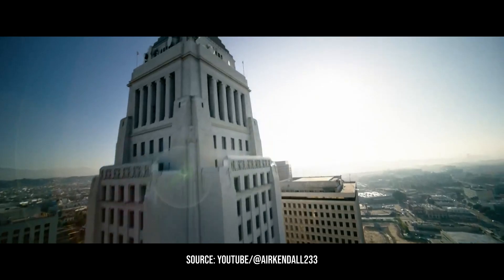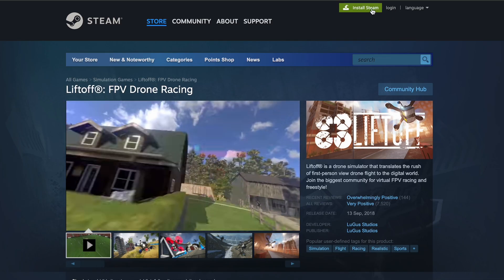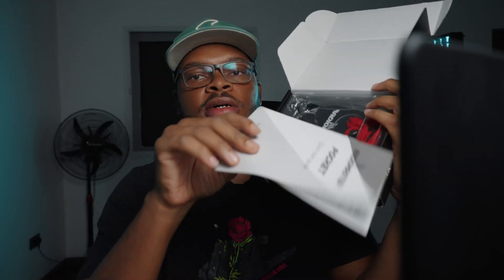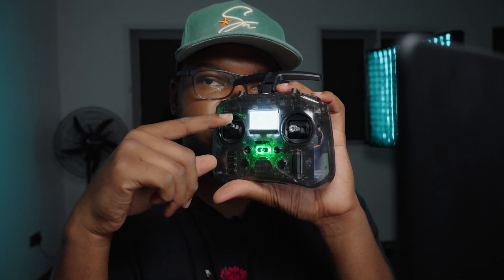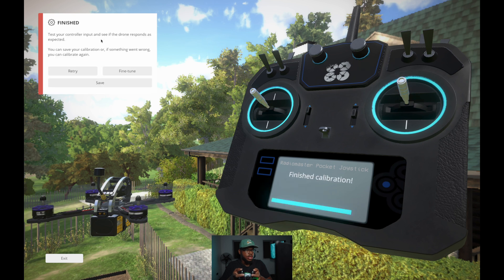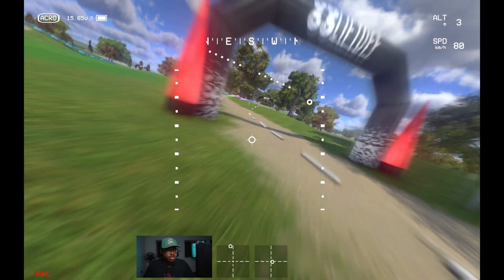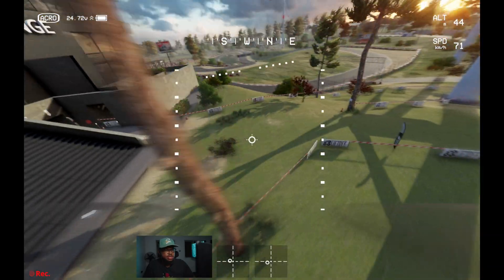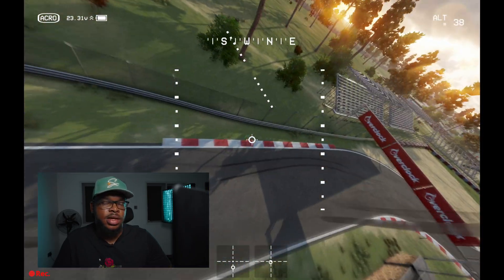Getting Started With FPV Drones (Radiomaster Pocket Unboxing & Setup)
This is the first in a series of videos where I show the easiest and most straight forward way to start flying FPV drones and start getting those cool shots.

Timecodes
0:00 - Intro
0:43 - What You Need
1:47 - Software Downloads, Setup & More
2:43 - Why the Radiomaster Pocket
3:14 - Radiomaster Pocket Unboxing & Setup
5:53 - Getting Started in LiftOff & Gimbal Calibration
7:04 - How To Learn FPV Flying Basics in LiftOff
8:40 - Free Flight, Rates & Some Freestyling
11:46 - Outro